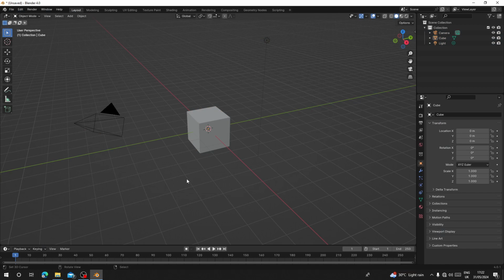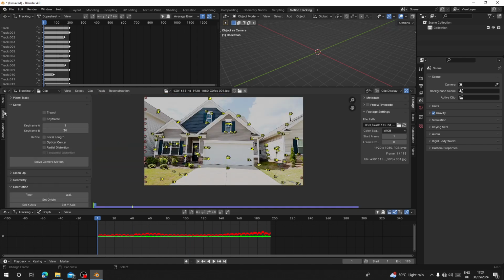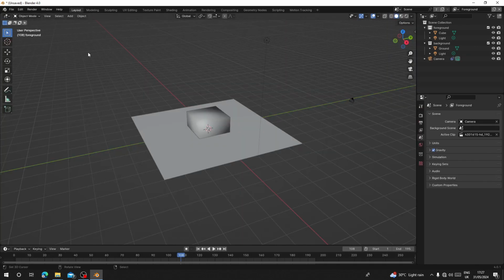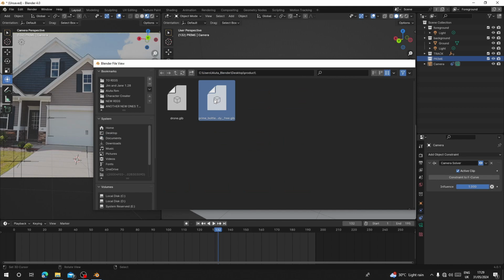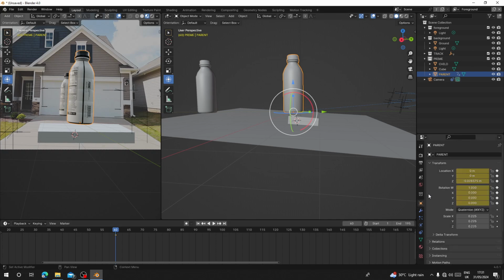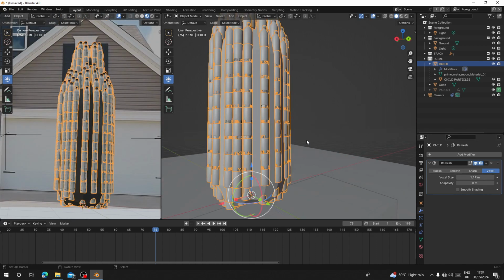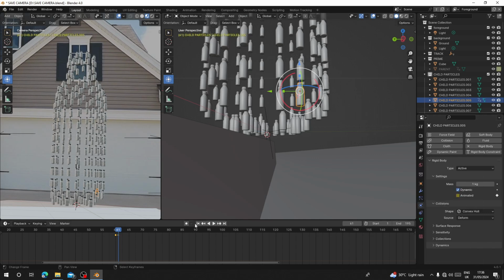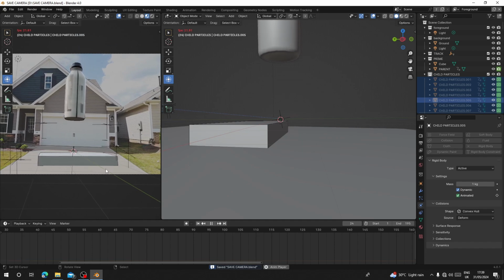How To Create CGI Animation for Product Advertising - In Blender 3D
I will demonstrate the simplest method to replicate trending CGI VFX product video ad animations in Blender, tailored for beginners.

________I am now offering my services on Fiverr! For those requiring character rigging, animation, or CGI product animation services, you can engage with me directly on Fiverr

.Cool Blender Addon To Generate 52 ARKit Blendshapes With Simple cLICK.